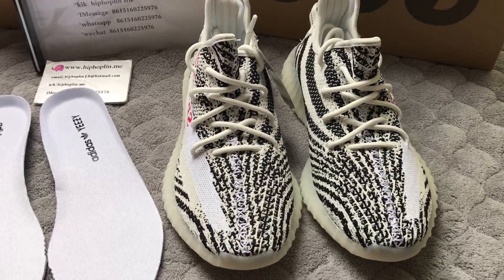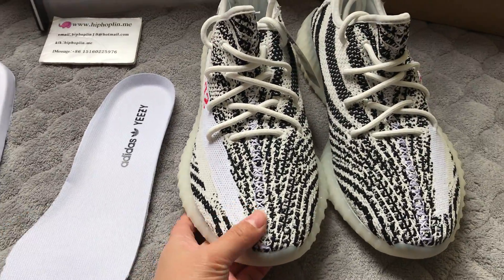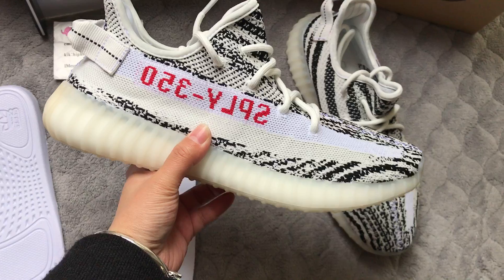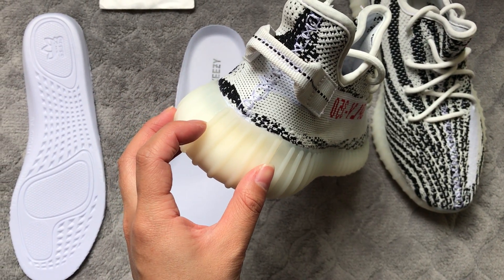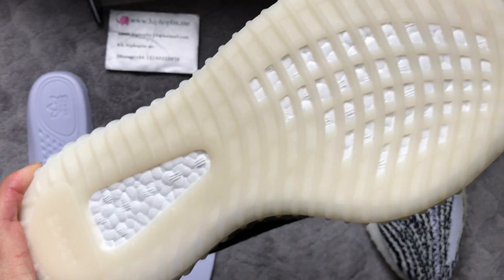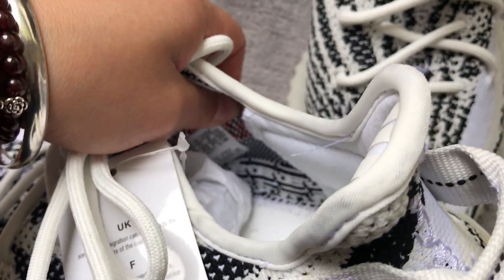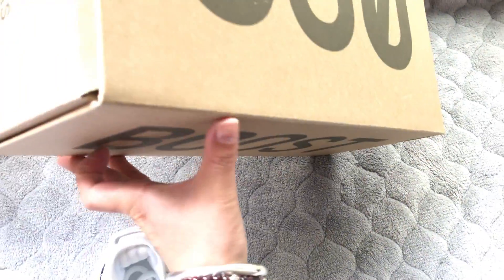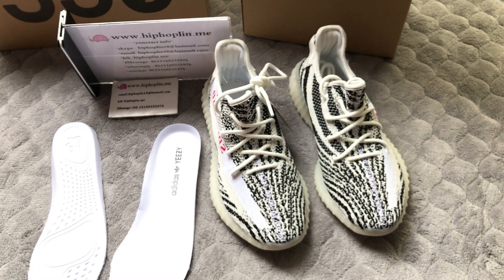Updated Yeezy Boost 350 V2 Zebra Review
Kik: hiphoplin.me

Whatsapp/ iMessage/ Wechat: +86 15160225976